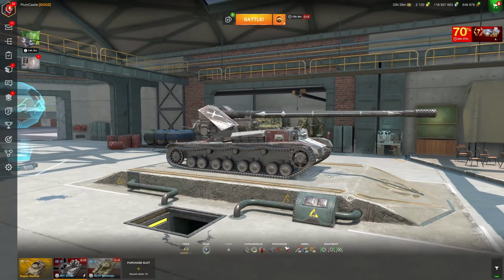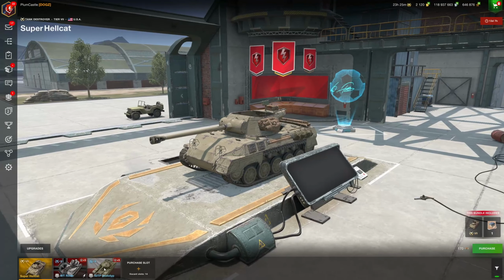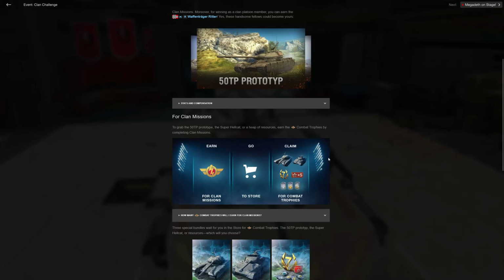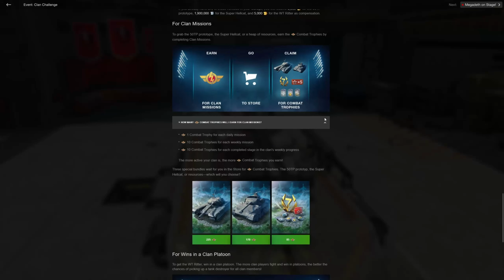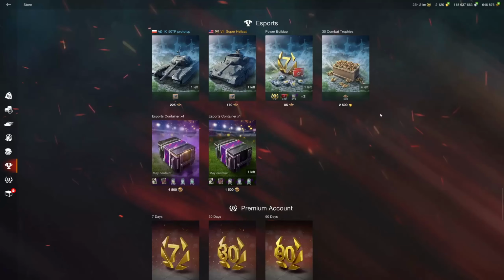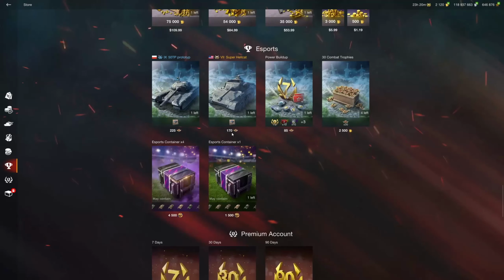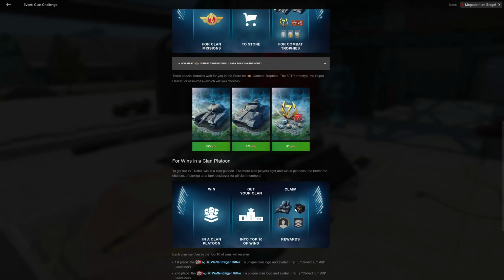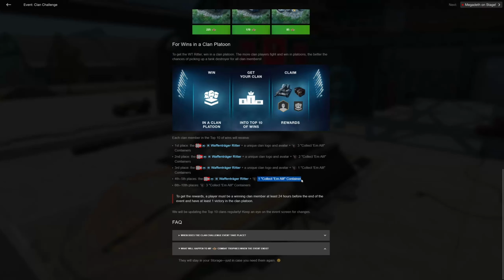These 3 SPECIAL tanks are completely FREE! - WoT Blitz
Hello Blitz fans. Today I will be showing you how to get the WT Ritter, 50TP prototyp, and Super Hellcat completely for FREE in the new clan event for World of Tanks Blitz! Enjoy ;)